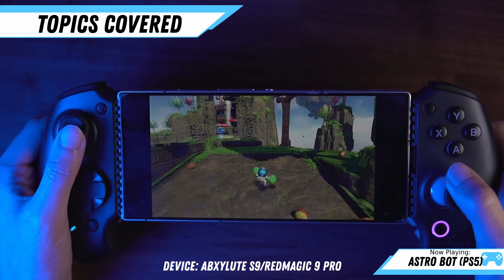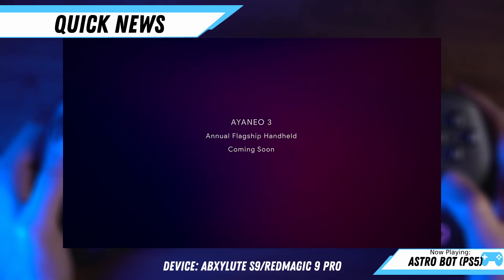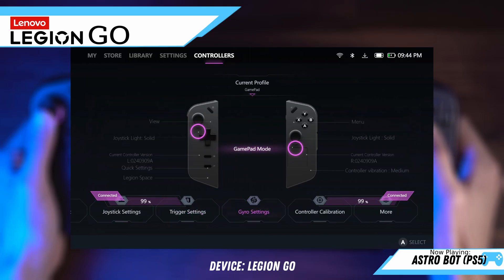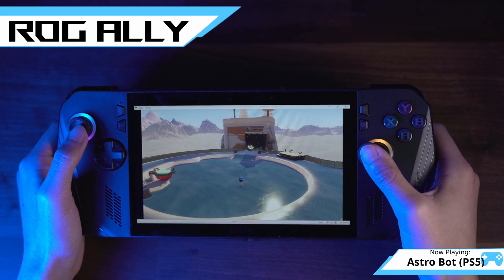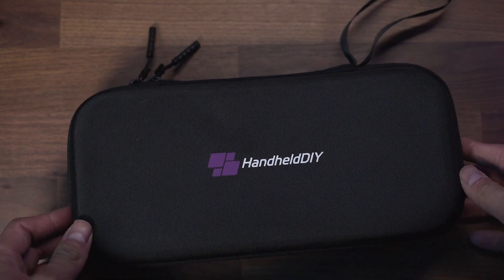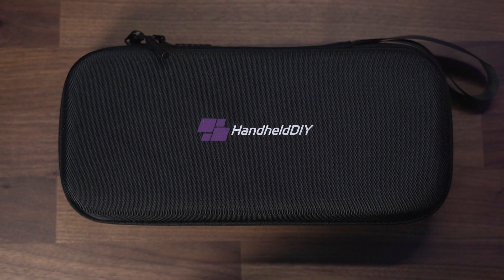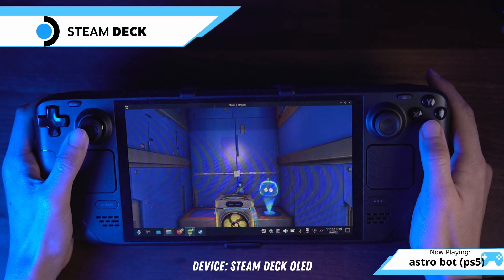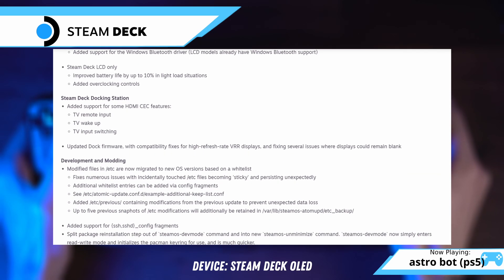Software updates and gryo support for all! ROG ALLY, Legion Go, Steam deck, and MSi Claw.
Links:
ToRetro RG40XX H:

Gamesir G7 HE
US GameSirG7HE
CA GameSirG7HE
BR GameSirG7HE
UK GameSirG7HE
IT GameSirG7HE
FR GameSirG7HE
ES GameSirG7HE error
DE GameSirG7HE
JP GameSirG7HE
AU GameSirG7HE

00:00 topics covered
00:36 quick news
02:57 Legion Go
05:45 ROG ALLY
07:52 products/accessories
11:05 Steam Deck
12:06 MSi

Handheld PC news covered up till October 27th 2024. Legion space gets a new gyro enabled update for your legion Go, ROG ALLY and ALLY X get updated with armory crate. Steam deck gets a massive update with improved battery life and game performance. Msi adds gryo to a firmware update with msi center m. We take a short look at the Anbernic RG40XX H, the gamesir G7 HE, a new ally x case from handheld diy, and a legion go controller grip from jsaux.